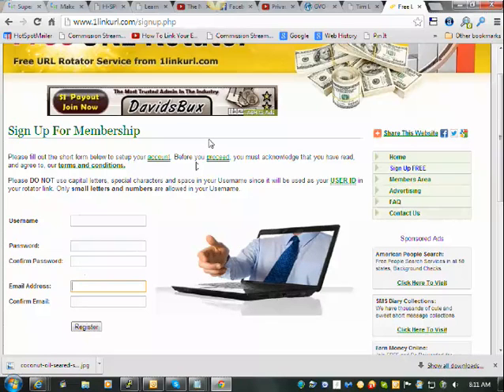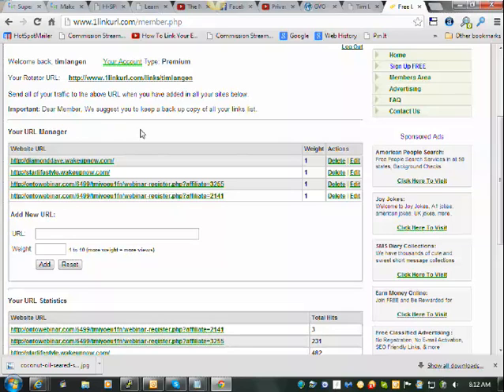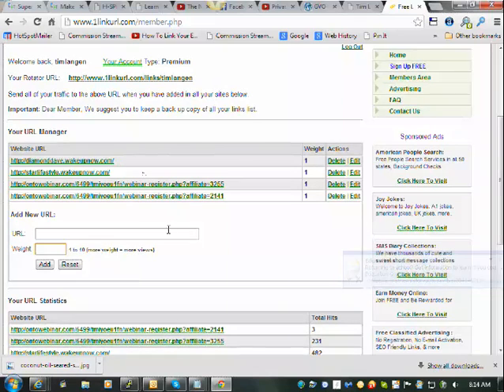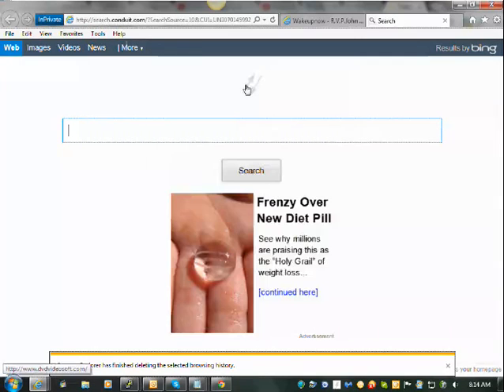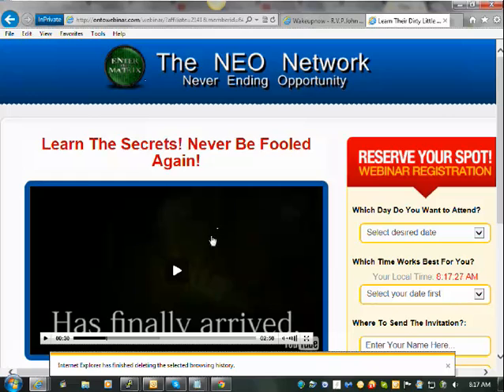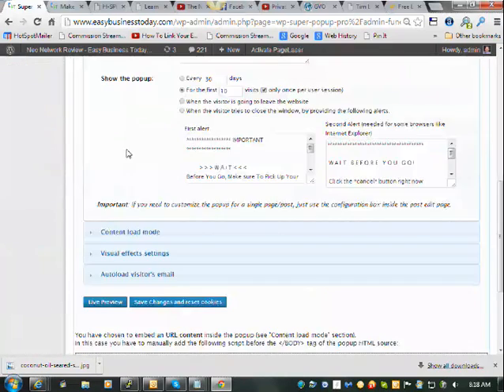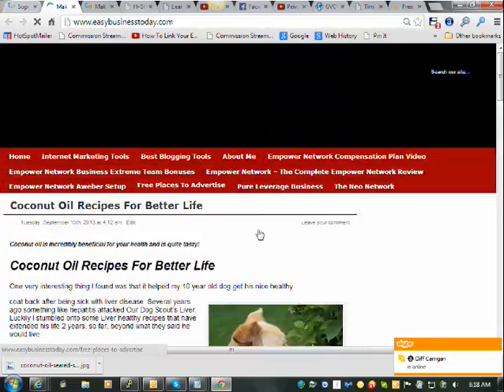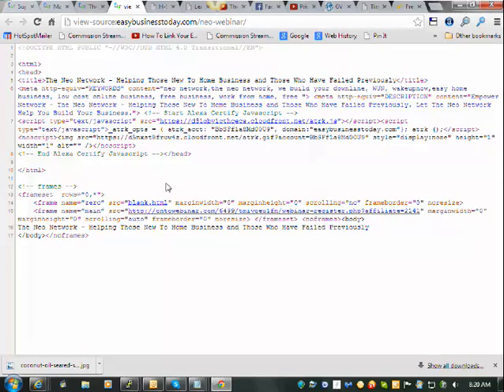URL Rotator For Neo Network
Very nice way to help your downline in Neo Network grow with your help! Pay it forward and prosper by helping others prosper! Hope you found value in this tutorial.